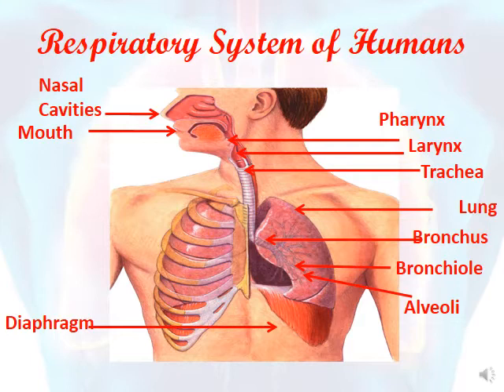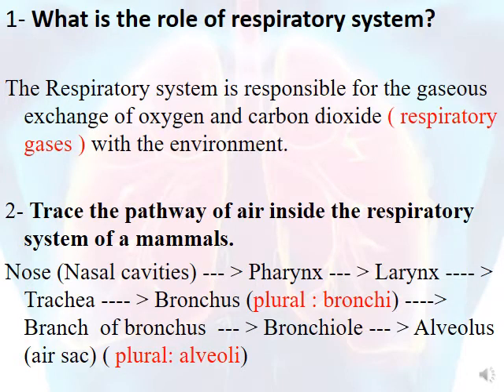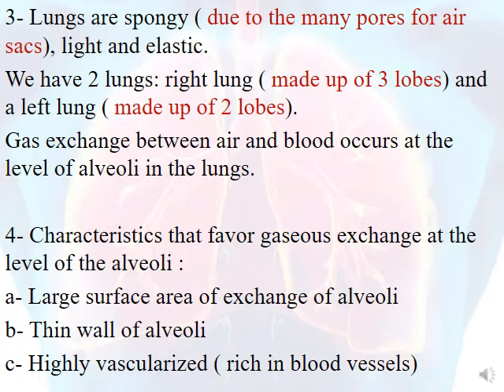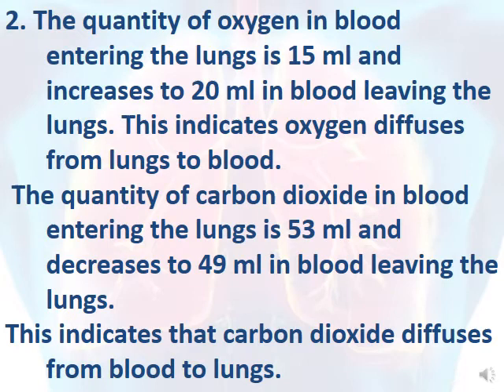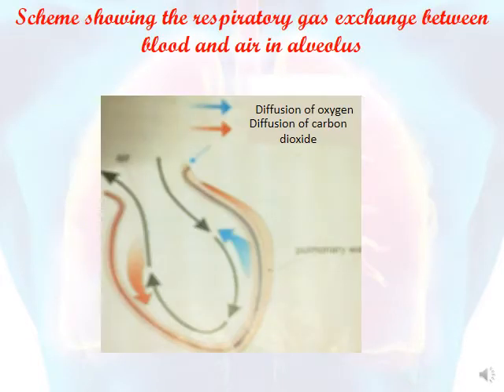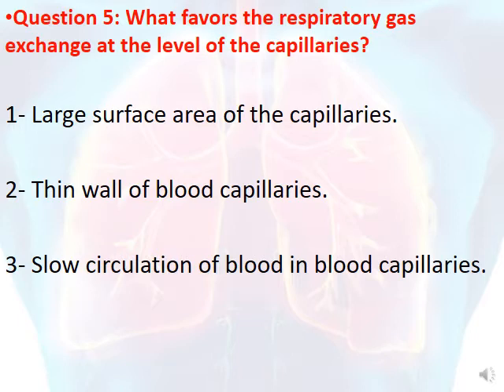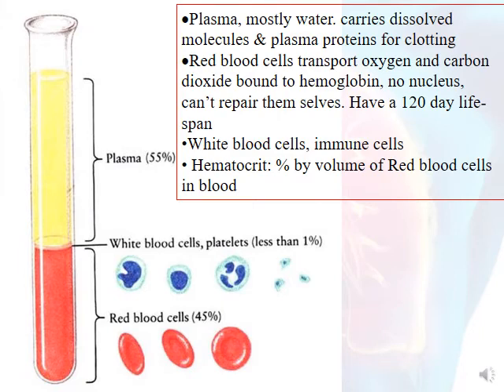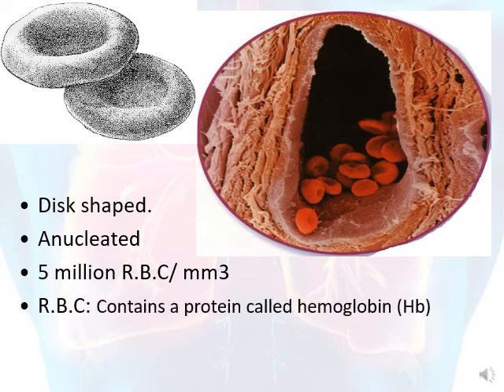S4 Biology Olecture 3 Respiration Video Part 1